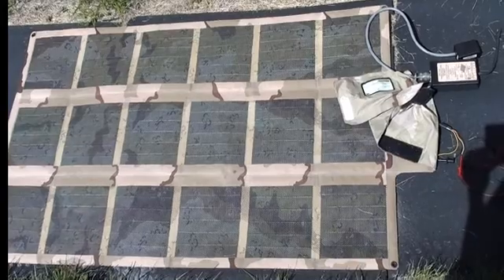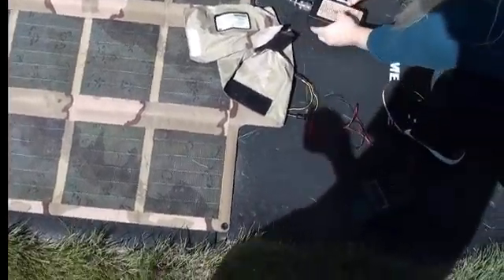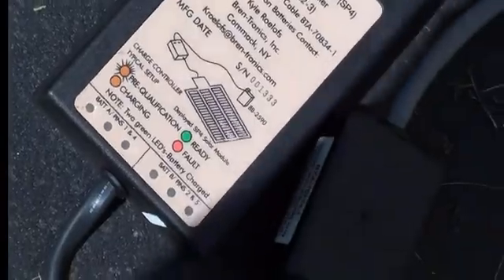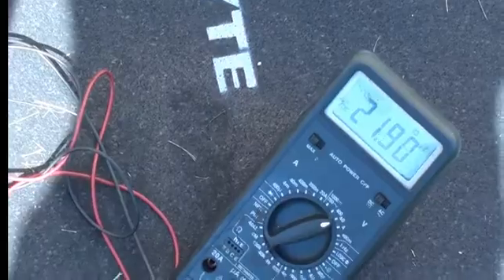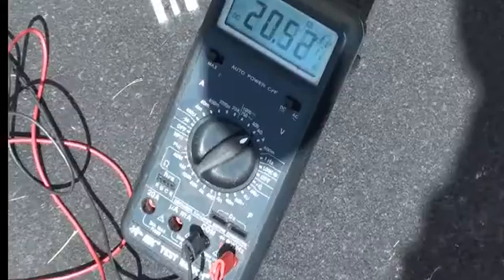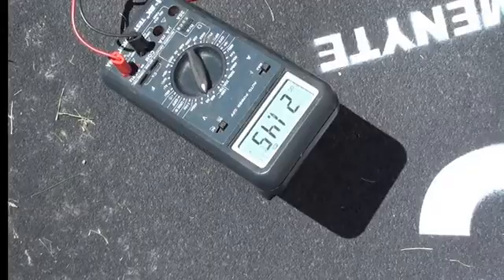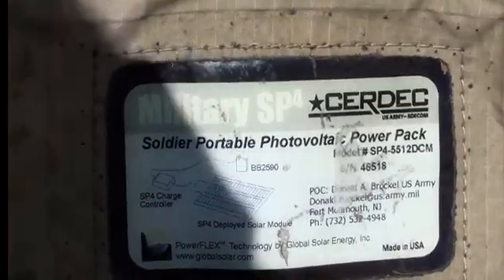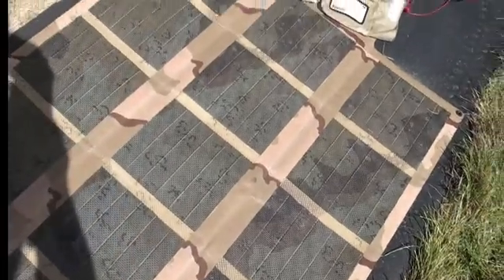Military Army Solar SP4 Soldier Portable Photovoltaic Power Pack Battery Charger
Please see Video to check the condition of the item

The SP4 solar charge system was designed by  global Solar Energy and Bren-Tronics Battery to provide soldiers a portable generator for Lithium Ion BB2590

comes with BTC-108223 SP4 Charge Controller
PN: SP4-5512DCM